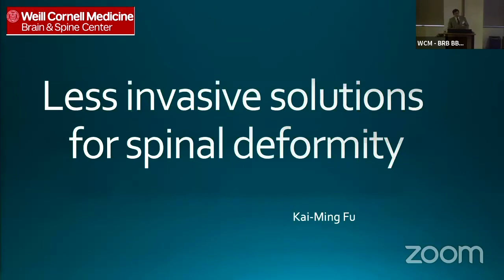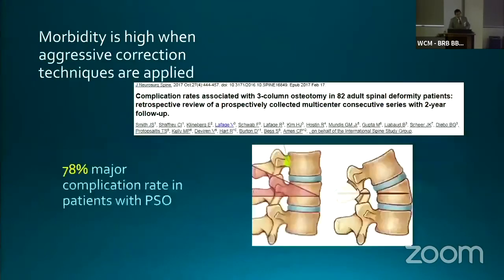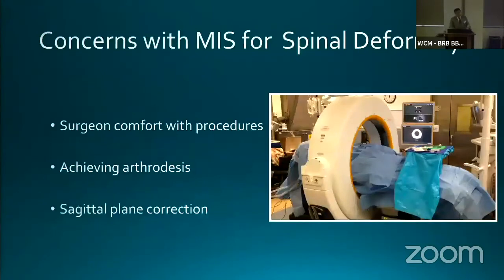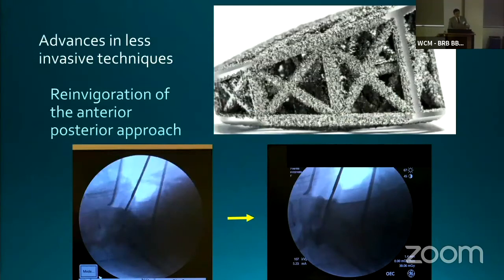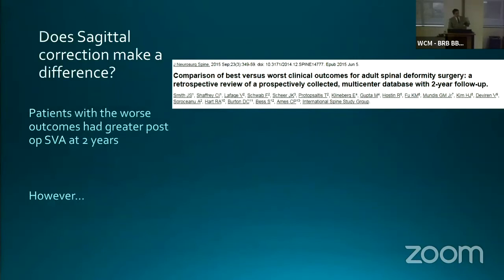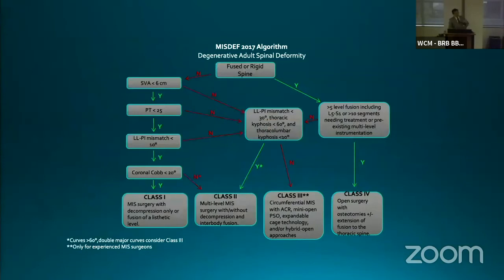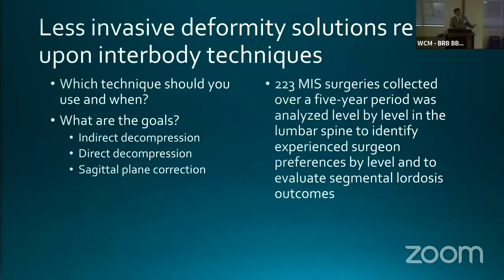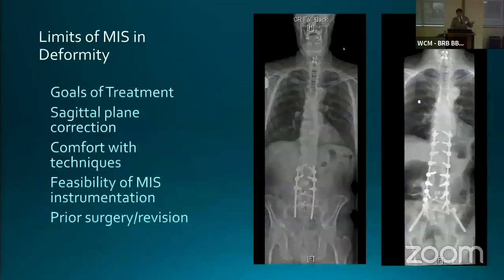Less Invasive Solutions for Spinal Deformity Kai Ming Fu